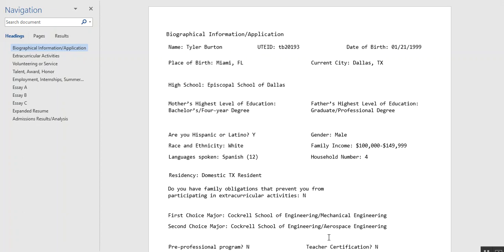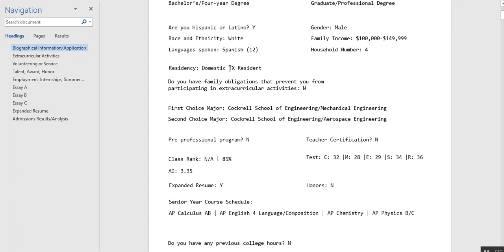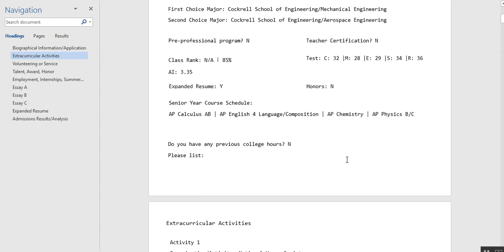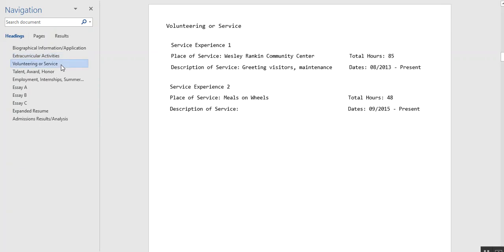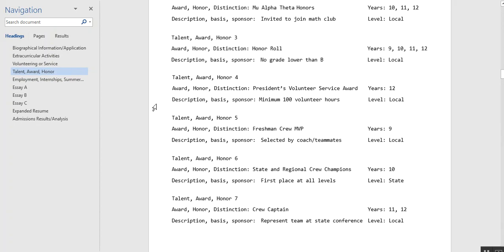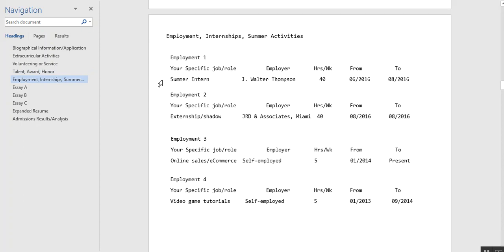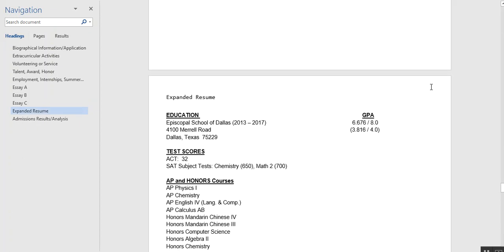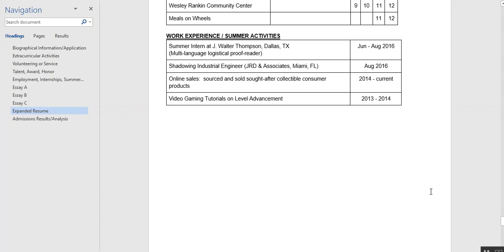Admissions Review Process for the University of Texas at Austin